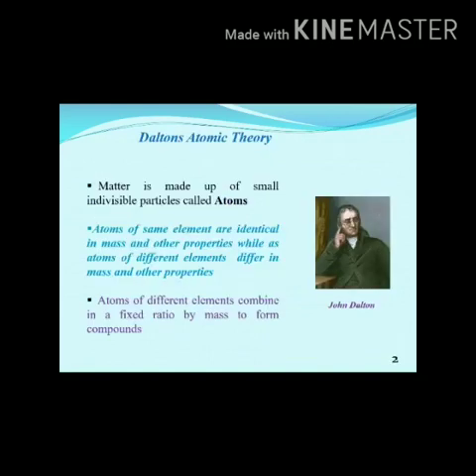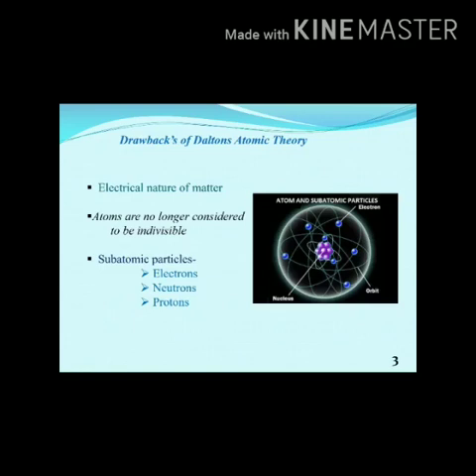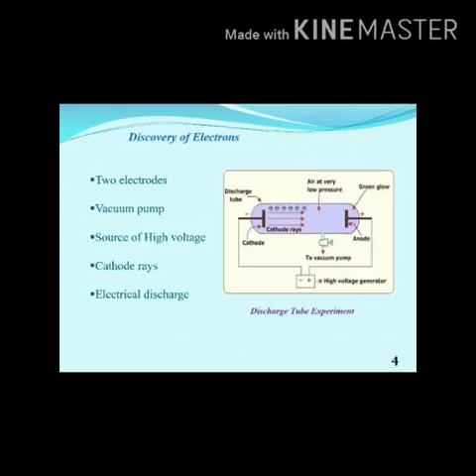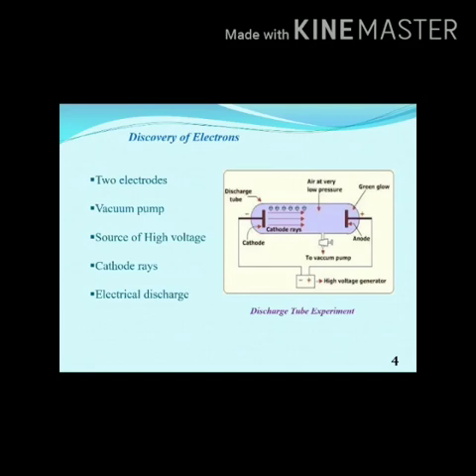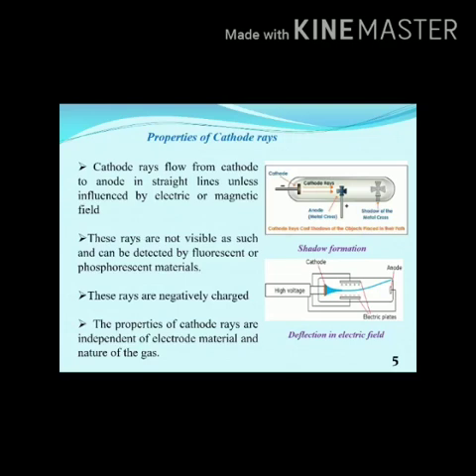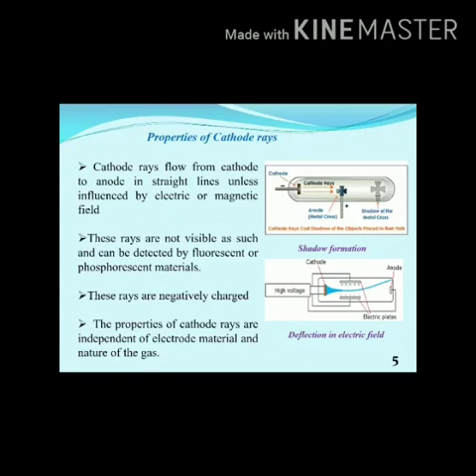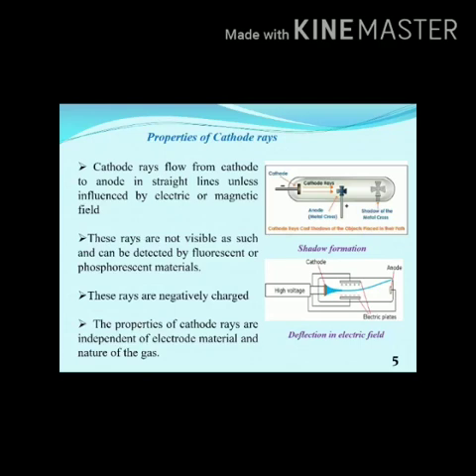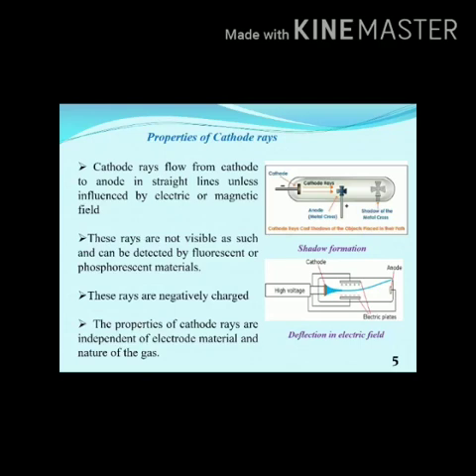Structure of Atom,,Sub topic:Discovery of electrons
Class 11th(chemistry subject)